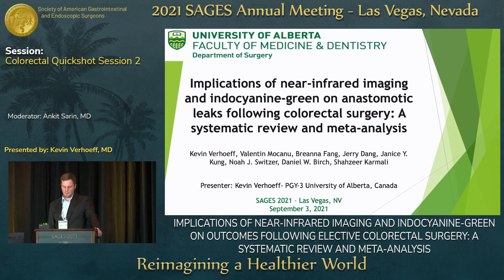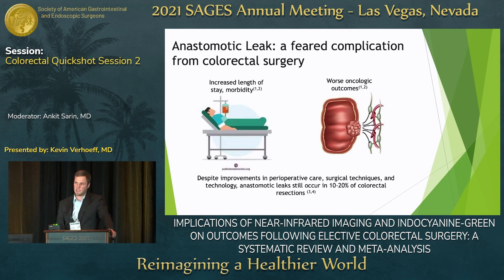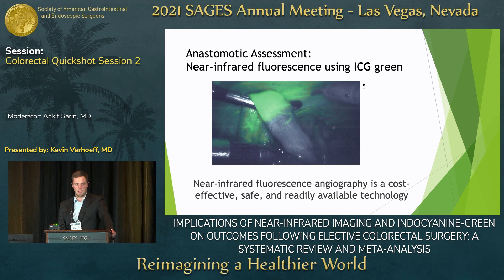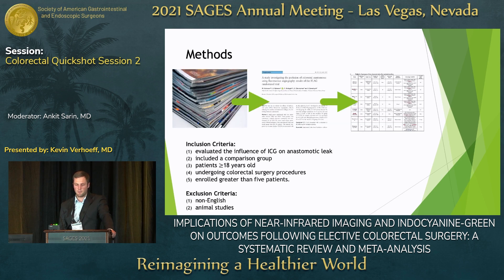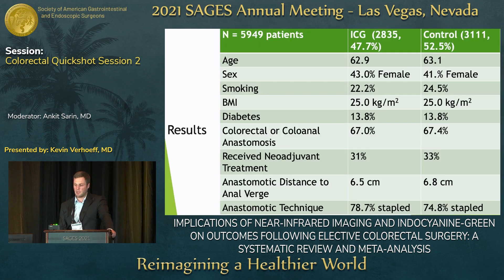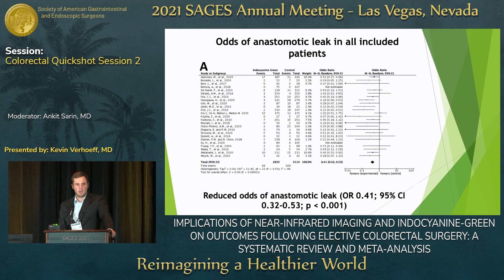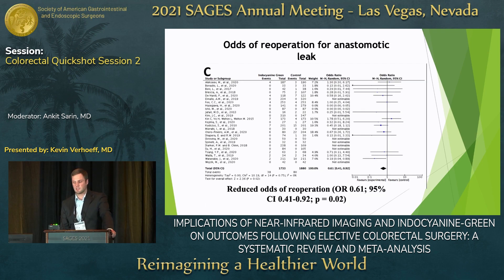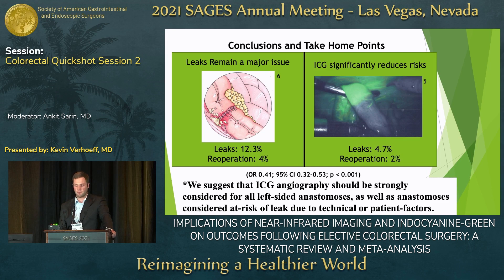IMPLICATIONS OF NEAR-INFRARED IMAGING AND INDOCYANINE-GREEN ON OUTCOMES FOLLOWING ELECTIVE COLOR...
This talk was presented by Kevin Verhoeff, MD during the “SS34: Colorectal Quickshot Session 2” session at the SAGES 2021 Annual Meeting on September 3, 2021. This talk was selected for presentation using a blinded peer-review process.